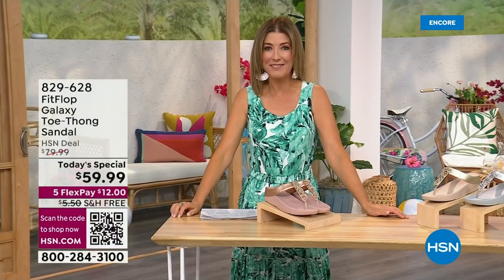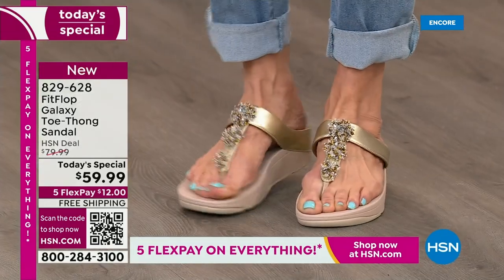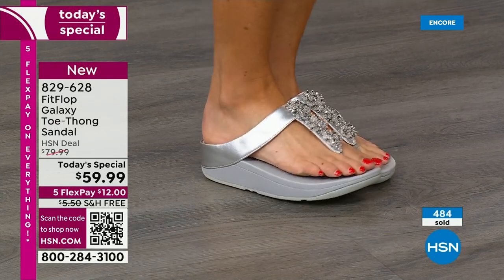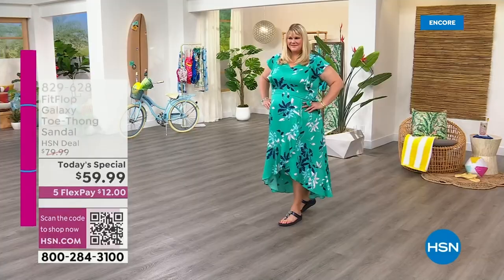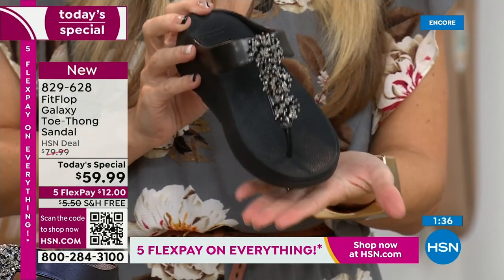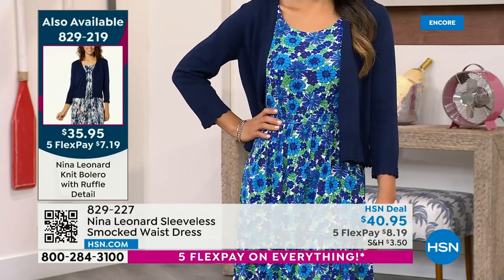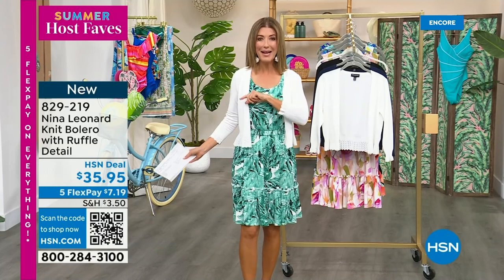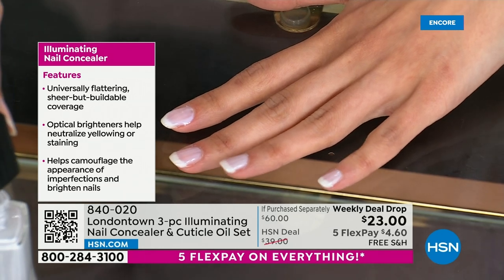HSN | Summer Host Faves with Sarah 06.02.2023 - 04 AM